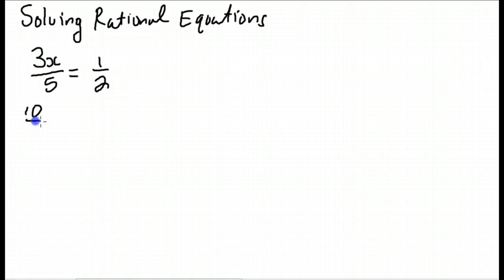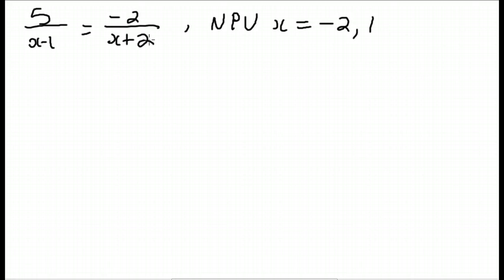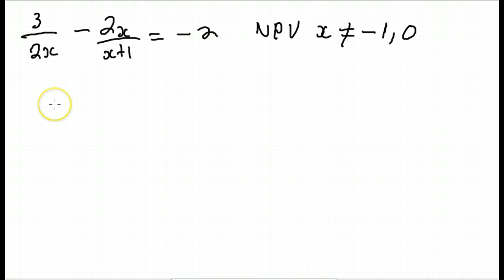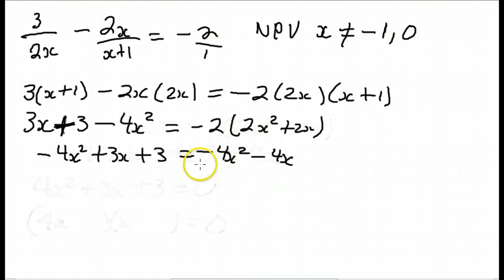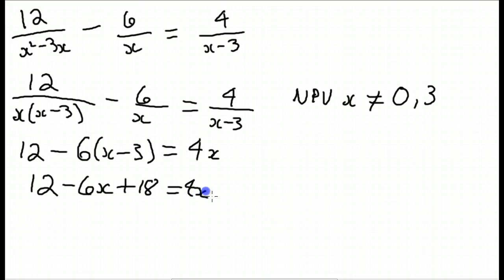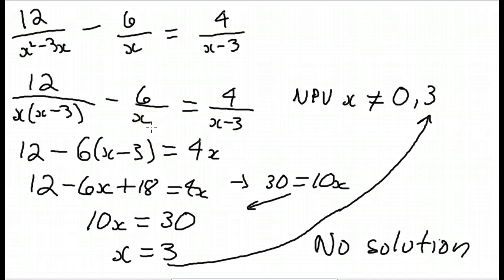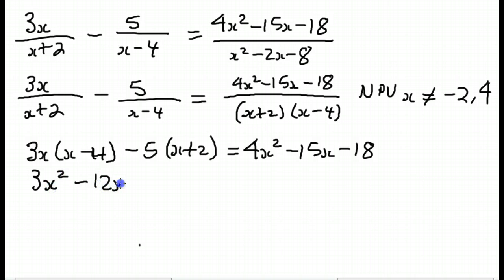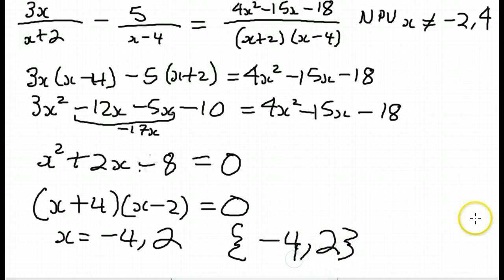Solving Rational Equations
Henry Wise Wood Math 10C Pre-IB Solving Rational Equations